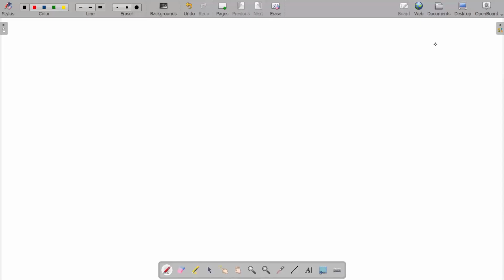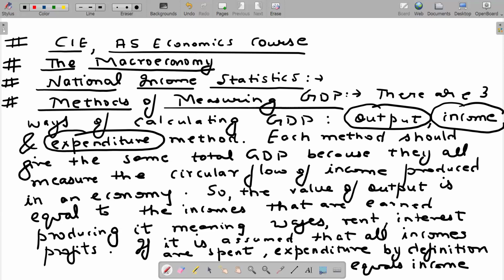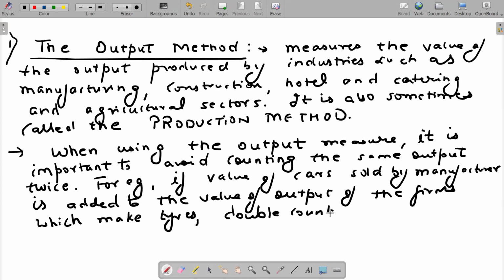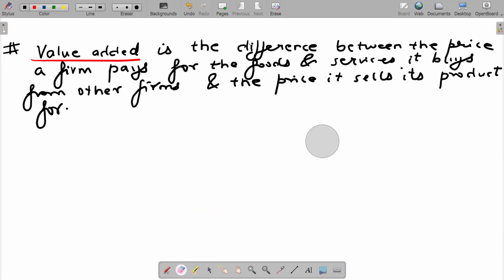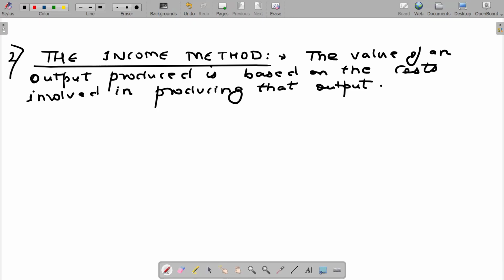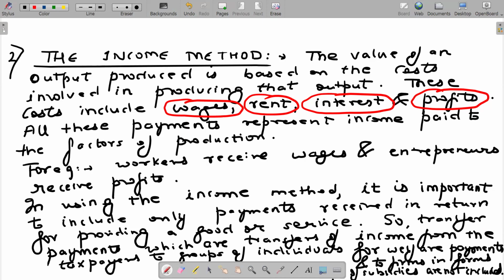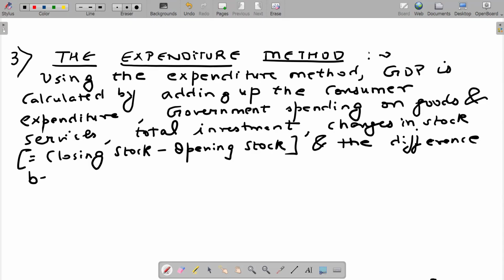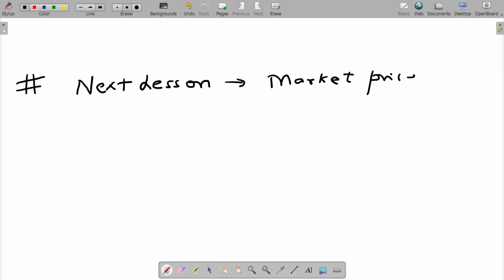Cambridge International AS Economics-National Income Statistics-2 by Akshay Sir WA 9873550745